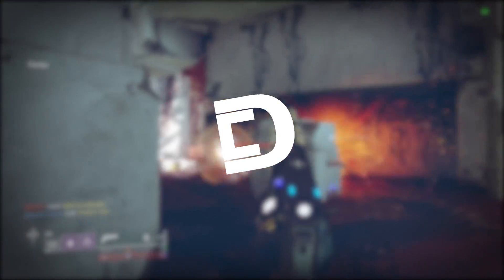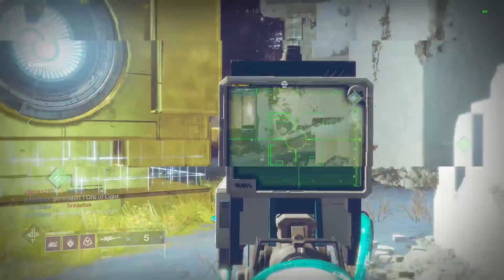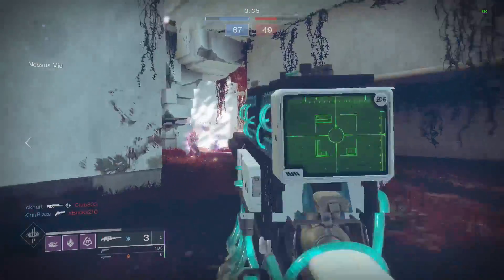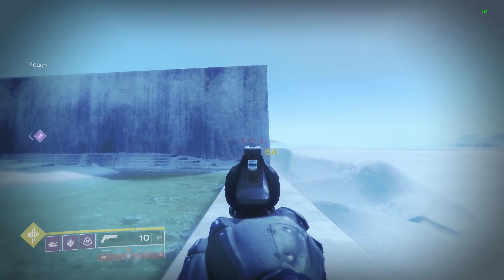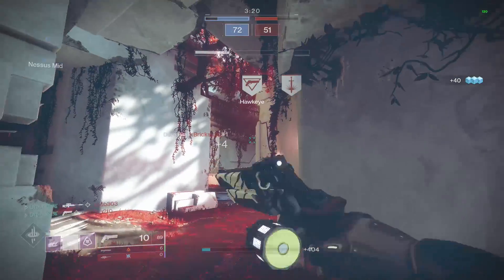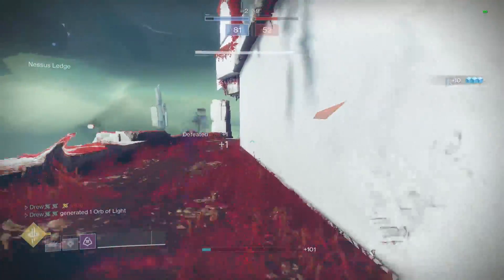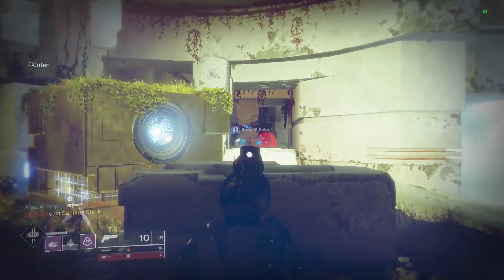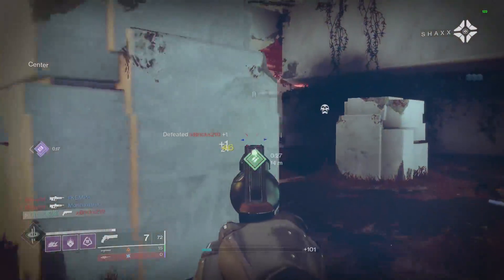Better Devils Has Top Tier Range (Max Range God Roll) | Destiny 2 Shadowkeep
In this video I look at a max range, rangefinder and explosive payload Better Devils, and discuss its range potential and compare it to other hand cannons in Destiny 2 Shadowkeep Crucible PvP.